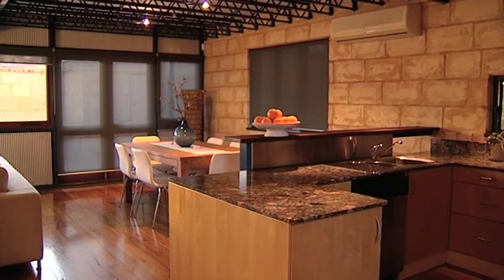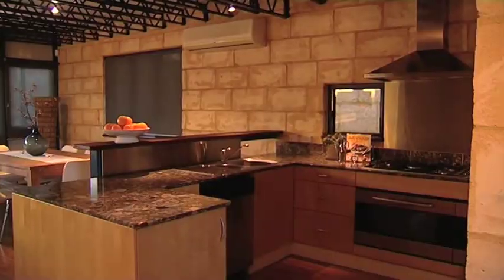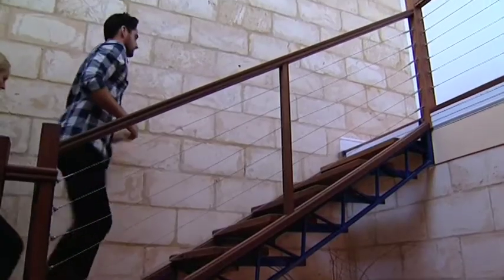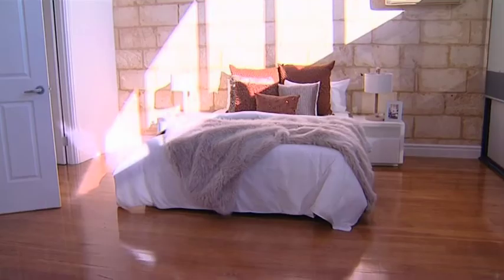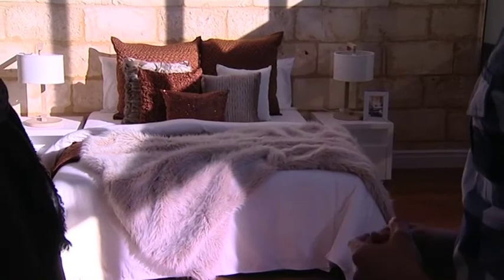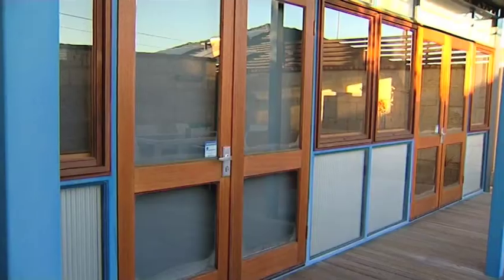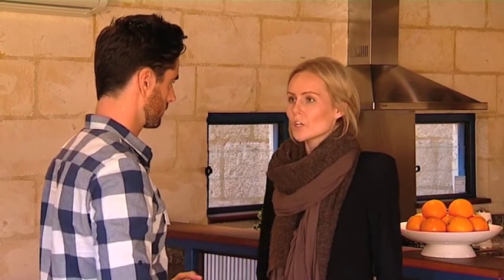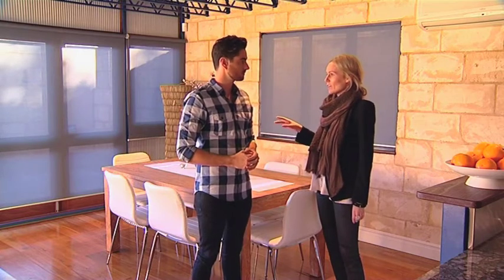The West Real Estate Program on ch7 2013 Ep 20 740 Designs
Hans meets up with Alex Macdonald from 740 Designs to talk about the detail that goes into planning a living space. Alex talks Hans through the small yet practical details that are important when planning your home. Contact the team at 740 Designs for a free consultation.